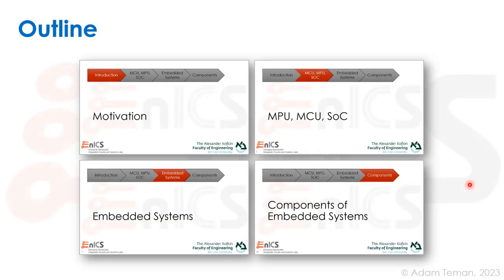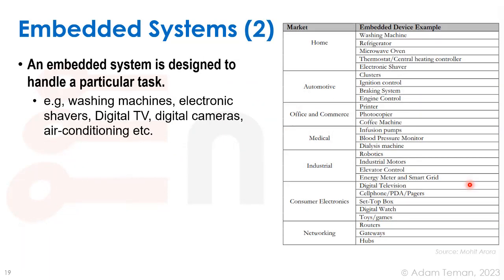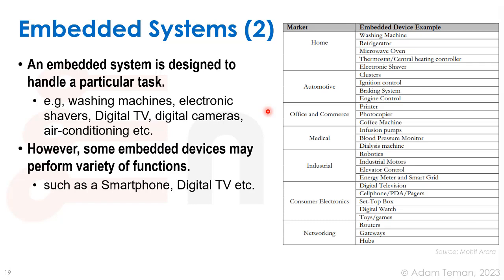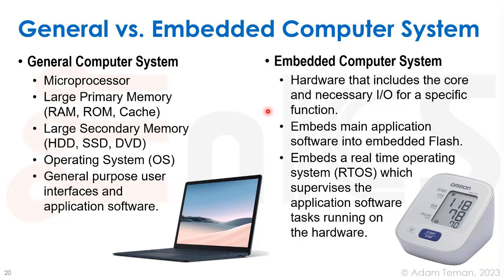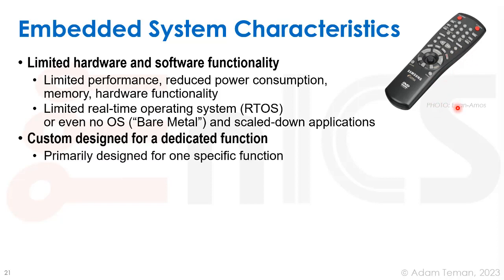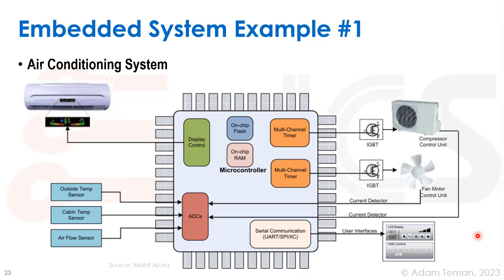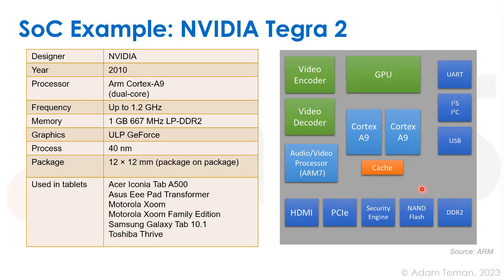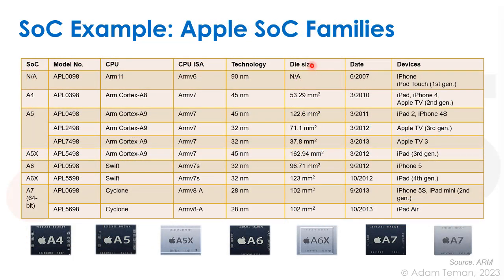SoC 101 - Lecture 1c: What is an Embedded System?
System-on-Chip 101
or

Lecture 1 covers the motivation for the course and an introduction to MPUs, MCUs, SoCs and basic embedded system components.